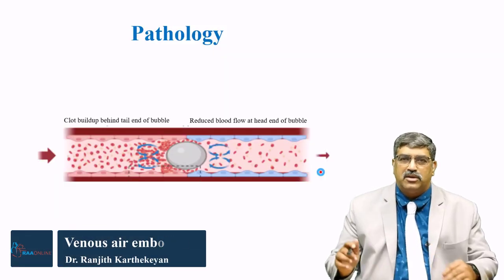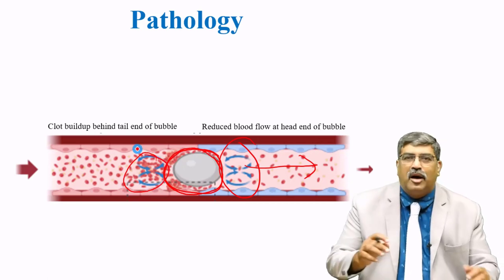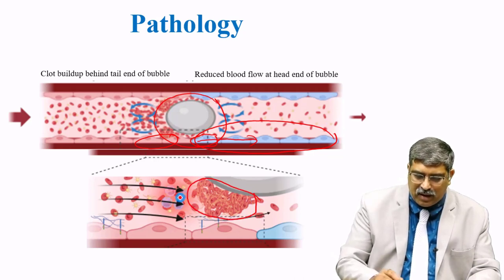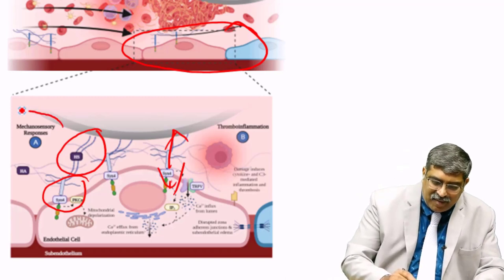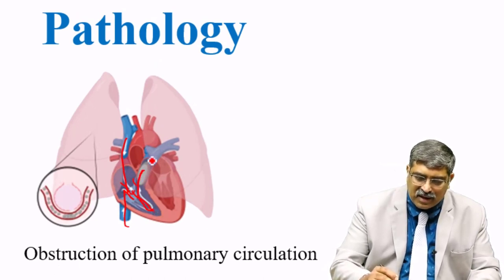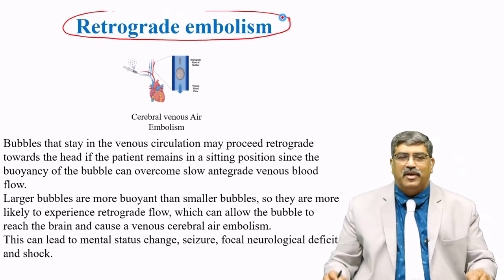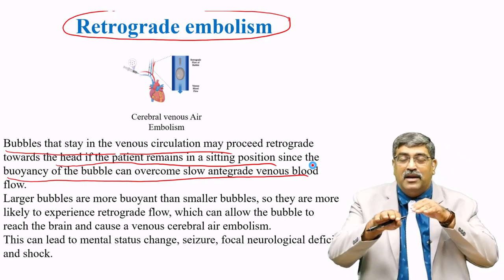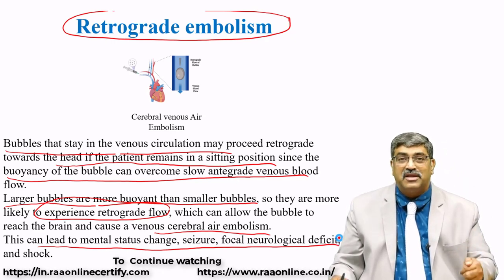Anesthesia | Venous Air Embolism | Raaonline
MD DNB Anesthesia Specialties:
01. Basics of Anesthesia
02. Anesthesia Machine
03. Mechanical Ventilation
04. Basic & Advanced Airway
05. Obstetric Anesthesia
06. Pediatric Anesthesia
07. Neuro Anesthesia
08. Cardiac Anesthesia
09. Transplant Anesthesia
10. Onco Anesthesia
11. Thoracic Anesthesia
12. Monitoring in Anesthesia
13. Basic & Advanced Hemodynamics
14. Basic ECG
15. Regional Anesthesia
16. Labour Analgesia
17. Complex Congenital Heart Disease
18. Clinical Anesthesia
19. Airway Simulation Workshop 2022
20. Vascular Anesthesia
21. Seminars in Anesthesia - PREPP 2022
22. NEET SS Grand Exam
23. Anesthesia PG's Viva Discussion - PREPP 2023

Comprehensive Critical Care Medicine Specialties:
1. Arterial Blood Gas
2. Clinical Nutrition
3. Critical Care Pearls
4. ECMO
5. Basic Echocardiogram
6. Ultrasound
7. Mechanical Ventilation
8. Electrolyte Disturbances & Fluid Balance
9. Basic & Advanced Hemodynamics
10. Advanced Echocardiogram
11. Infectious Disease
12. Neurocritical Care
13. Critical Care Mock Exam
14. Rapid Revision Part 1
15. Rapid Revision Part 2